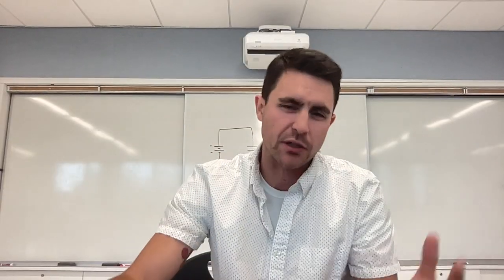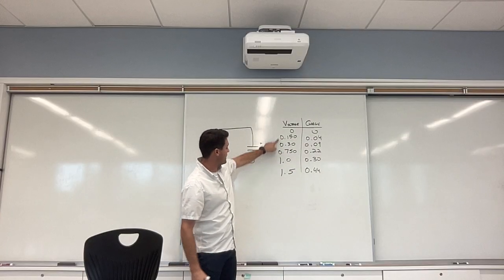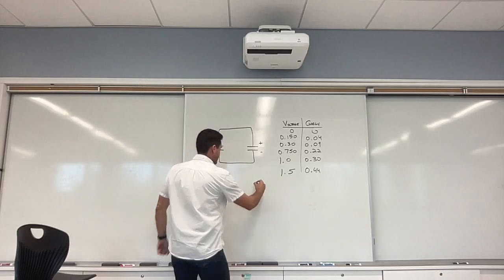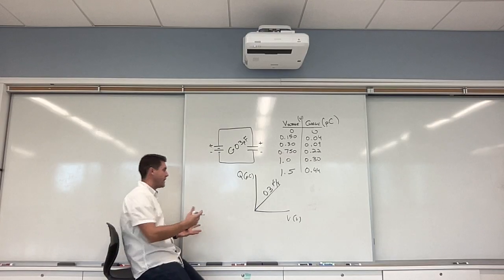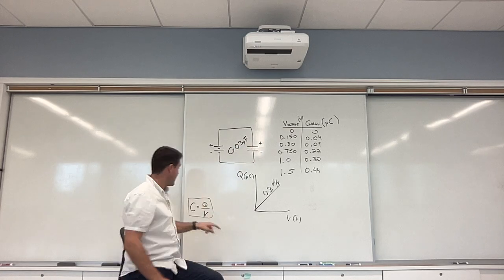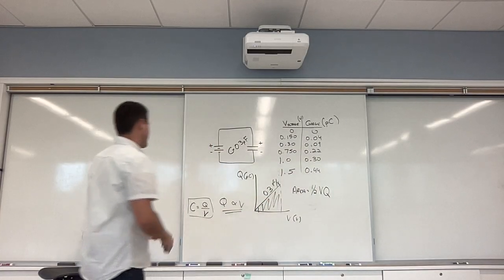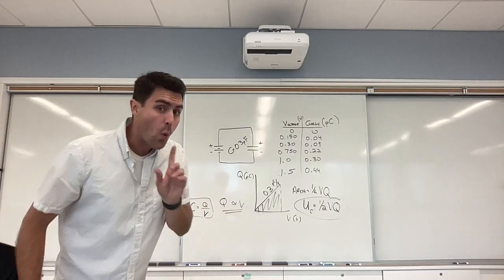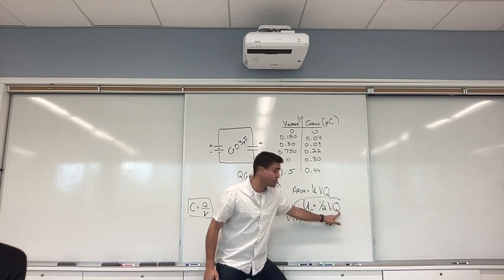Capacitance Depends On? (Charge and Voltage)